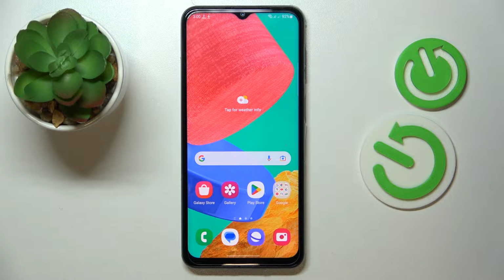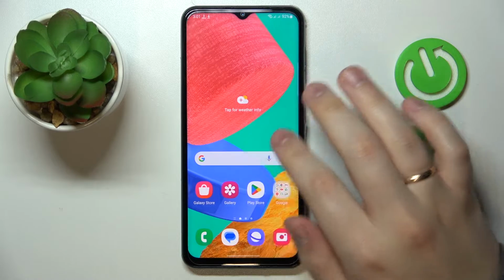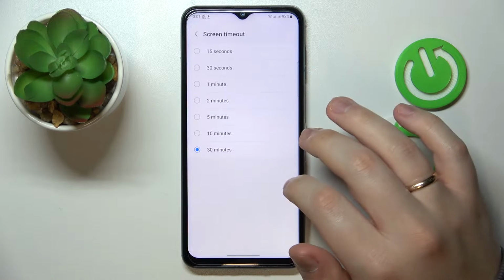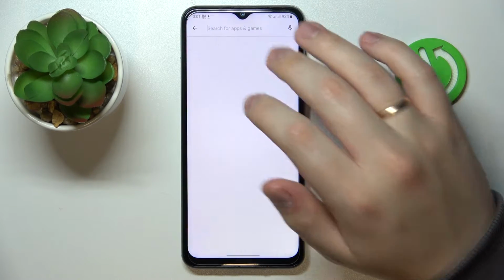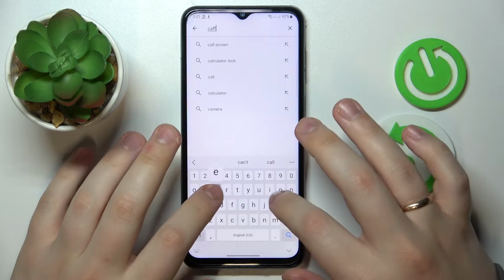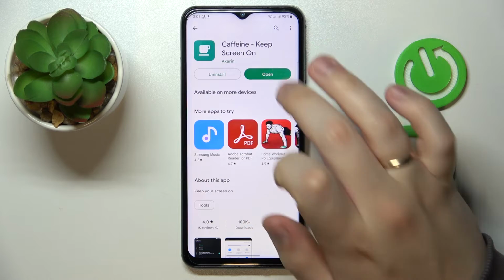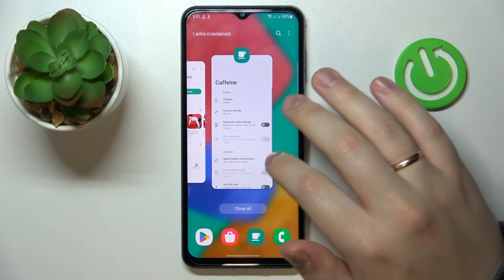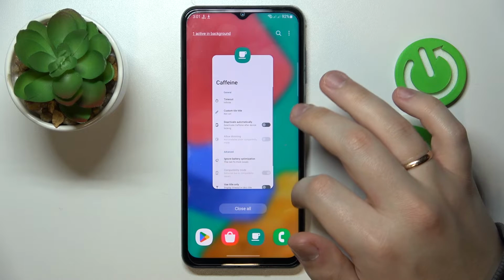How to Set the Screen Timeout to Never on SAMSUNG Galaxy M33? - Use Caffeine App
You might find this video crucial if you want to adjust the screen timeout for SAMSUNG Galaxy M33. In this video, you'll learn how to set the screen to never for SAMSUNG Galaxy M33. Hundreds of videos are uploaded every day in which we show you how to use your smartphone, router, tablet, etc. You can check them out if you'd like to learn more about your devices. Thanks!

How to get infinite screen sleep time on SAMSUNG Galaxy M33?
Can I change the screen timeout to never SAMSUNG Galaxy M33?
How to make SAMSUNG Galaxy M33 never lock when idle?
How to make the SAMSUNG Galaxy M33 screen never timeout?